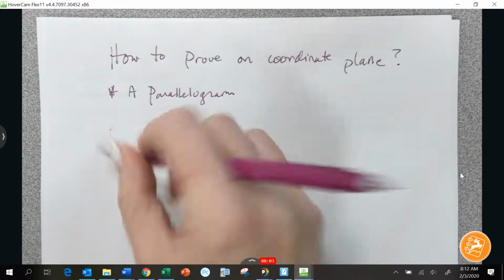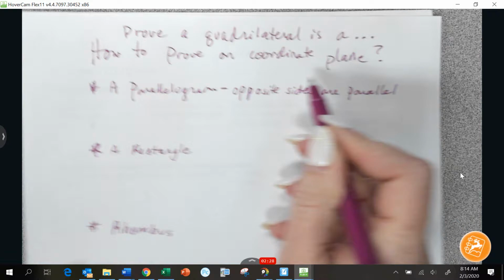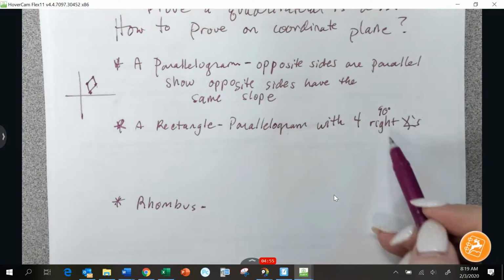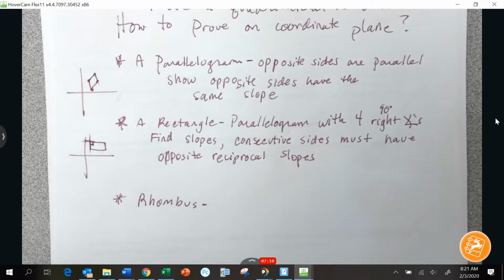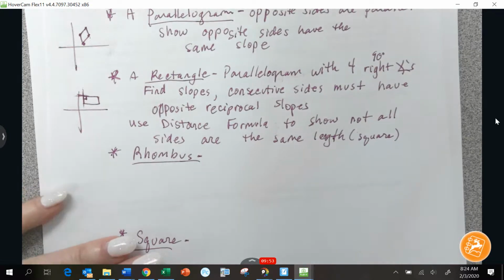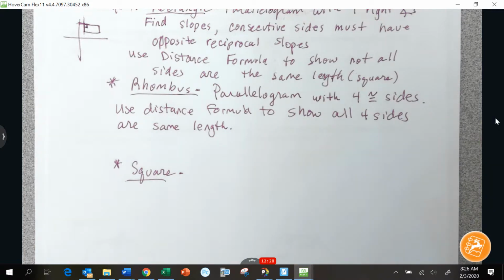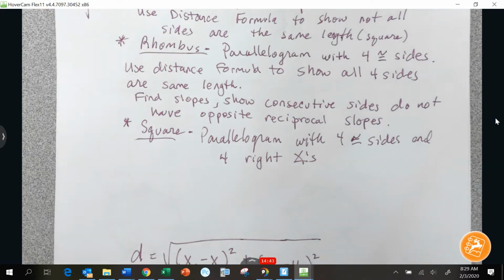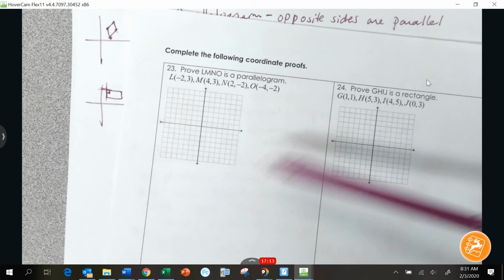Geo Proving Parallelograms in a Coordinate Plane